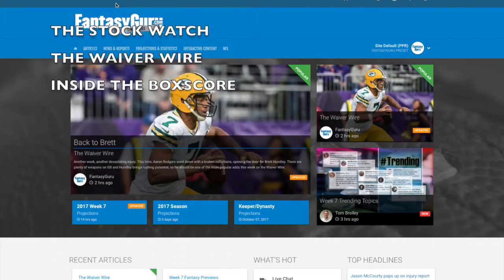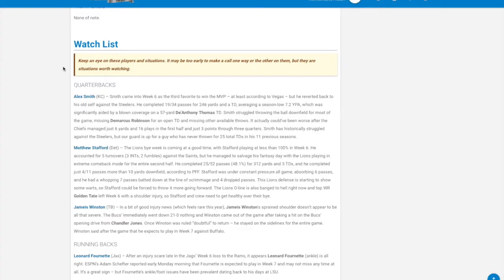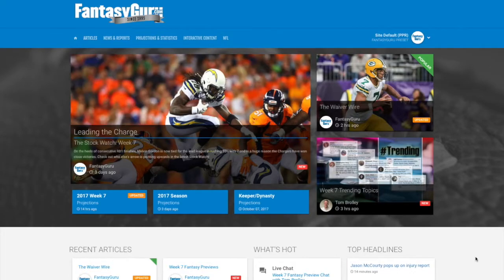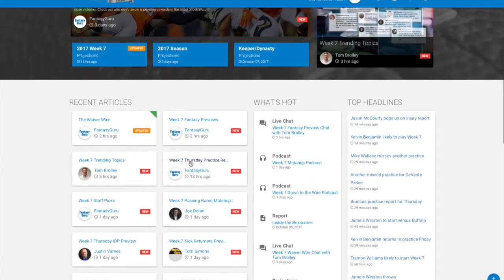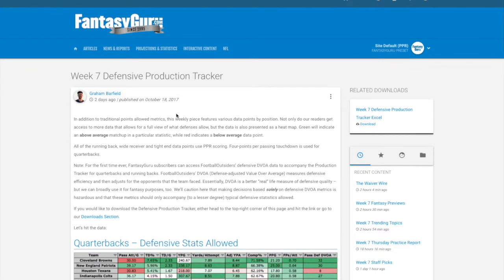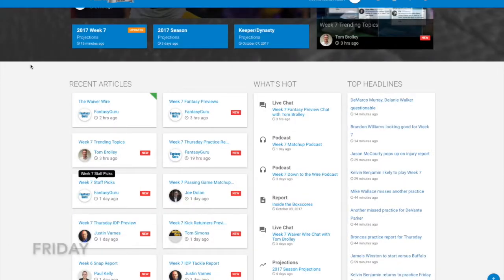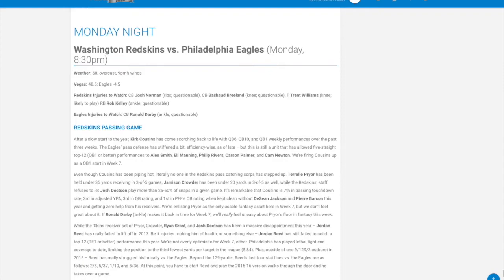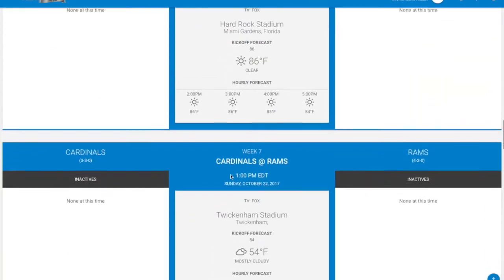FantasyGuru Weekly Content